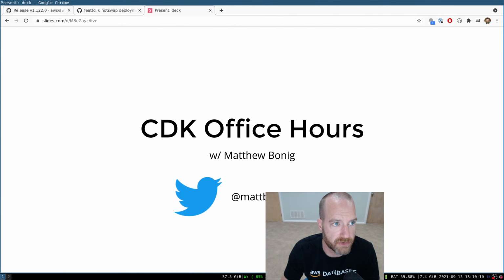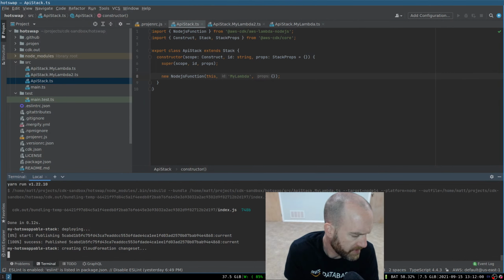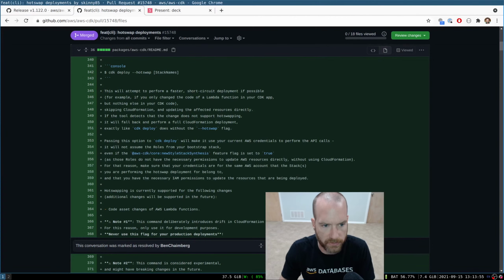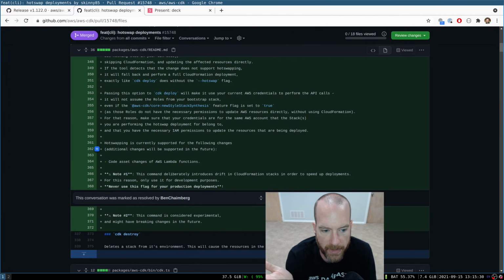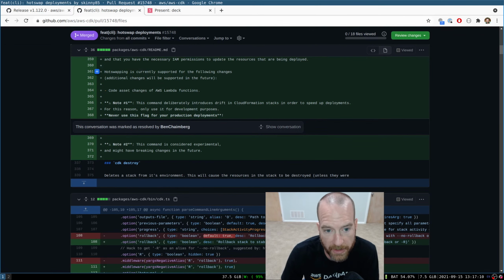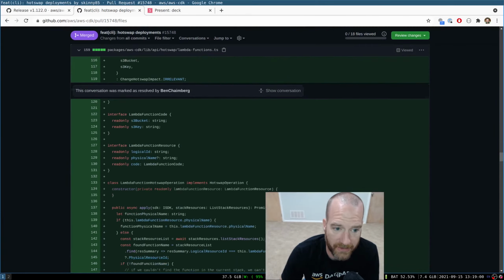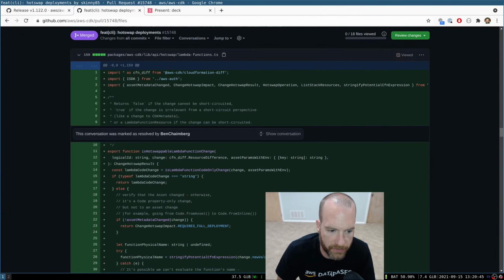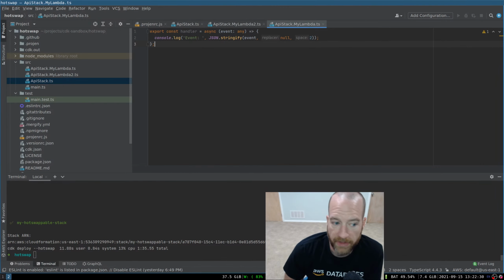CDK Office Hours - S1E3 - Hotswapping Lambdas!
In this week's episode I introduce you to the AWS CDK's new hotswap feature. I'll talk about when you should use it, when you shouldn't, and what the future might hold.